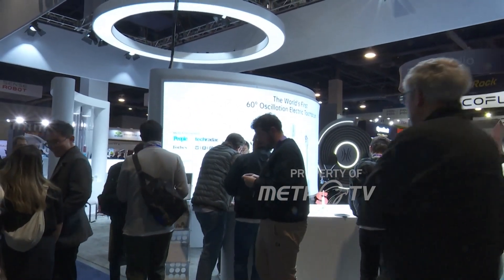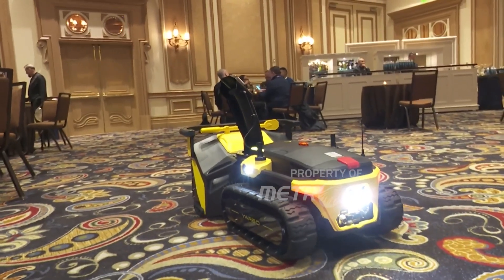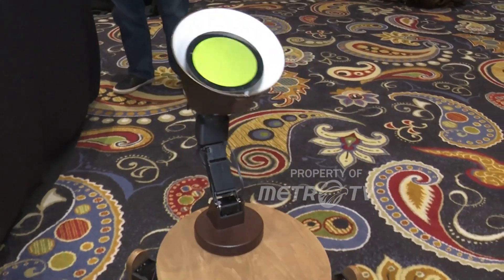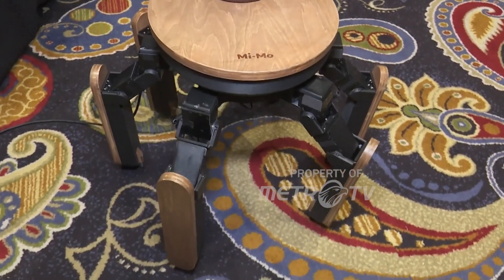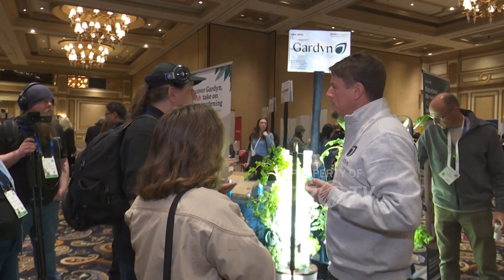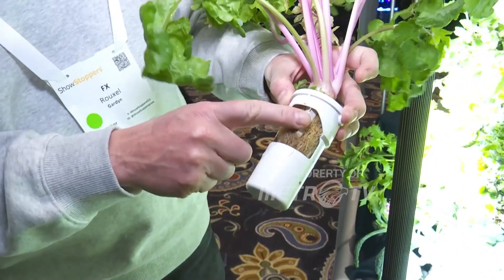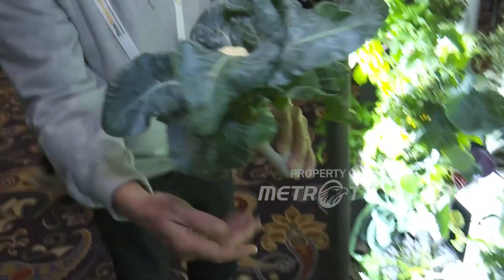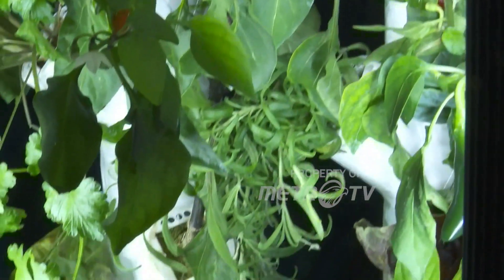Berbagai Robot AI di CES 2025 Menjadi Pusat Perhatian Pengunjung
MetroTV,
Kecerdasan Buatan (Artificial Intelligence/AI) menjadi pusat perhatian di Consumer Electronics Show (CES) 2025 di Las Vegas, Amerika Serikat, dengan berbagai perusahaan yang memamerkan kemajuan terbaru dalam berbagai hal, mulai dari robot pengering rambut hingga taman yang dapat menyiram sendiri, yang menampilkan masa depan teknologi.

CES 2025, yang berlangsung dari Selasa hingga Jumat, telah menarik rekor jumlah peserta pameran, dengan lebih dari 4.500 perusahaan dari lebih dari 160 negara dan wilayah yang berpartisipasi, termasuk sekitar 1.400 perusahaan rintisan, menurut Asosiasi Teknologi Konsumen AS (CTA), penyelenggara acara tersebut.

SOURCE : CCTV+